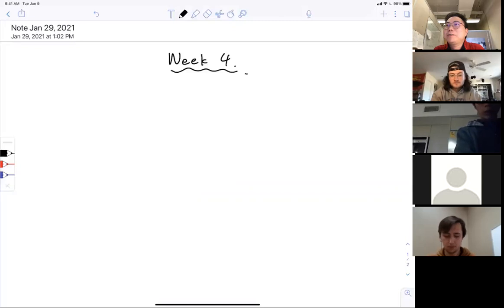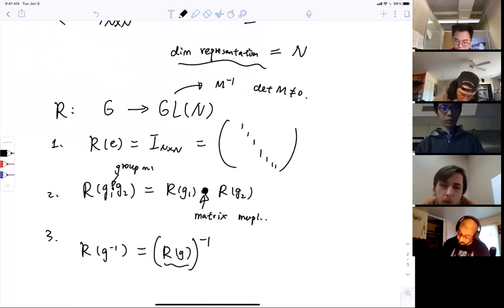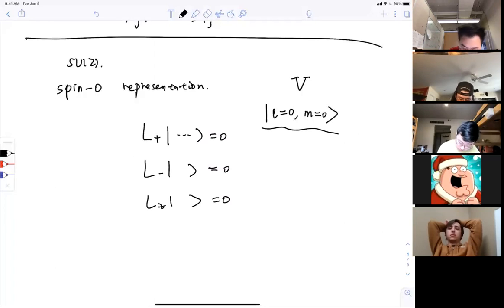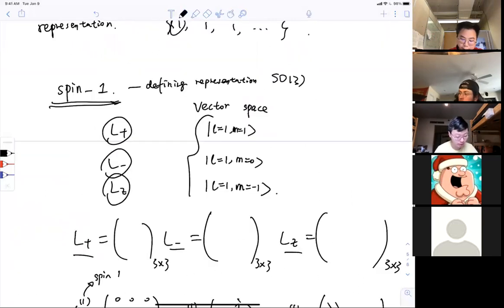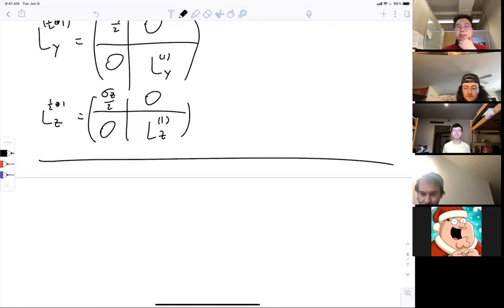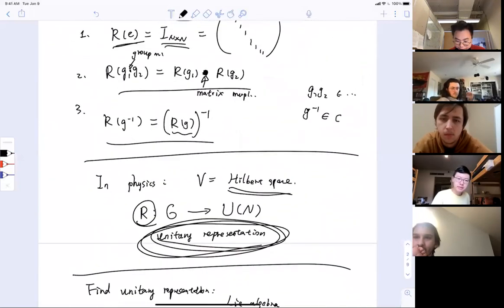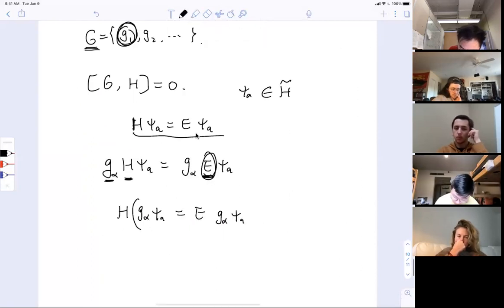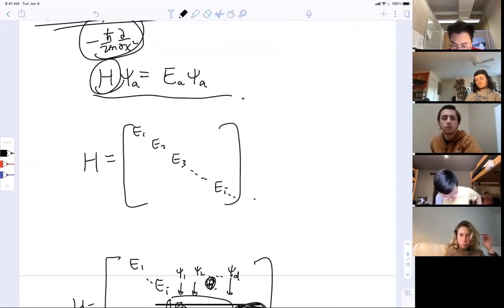Week 4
1. The representation of Lie group;
2. Degeneracy and representation of the symmetry group.